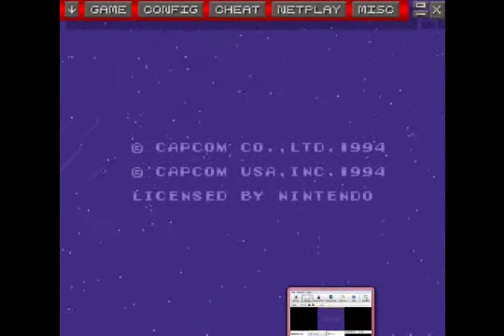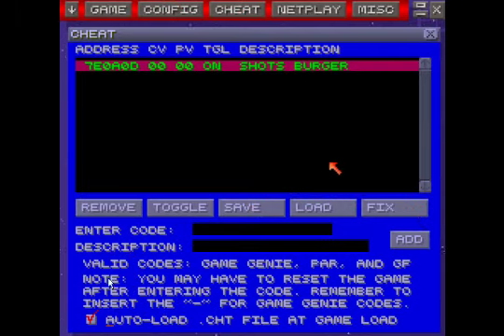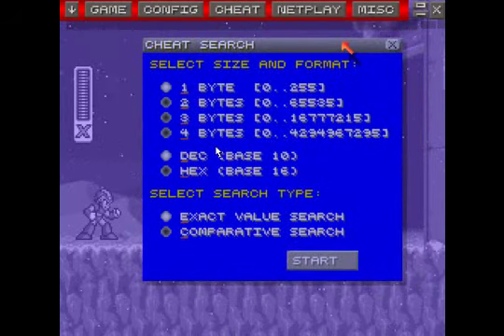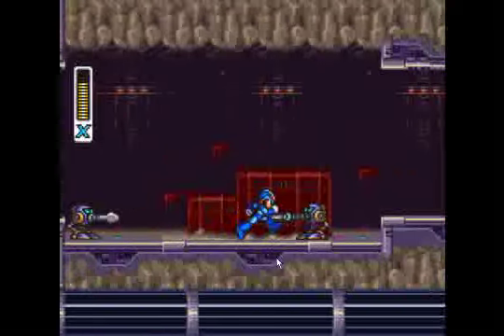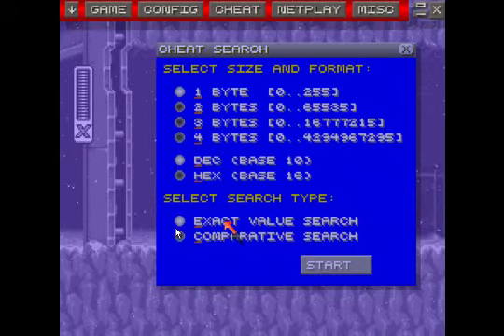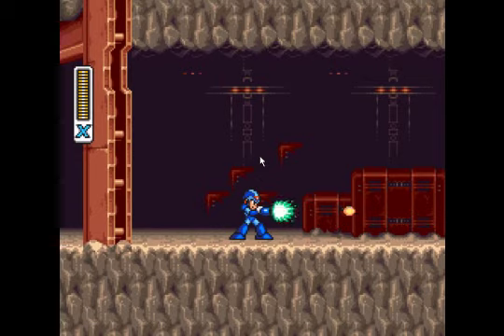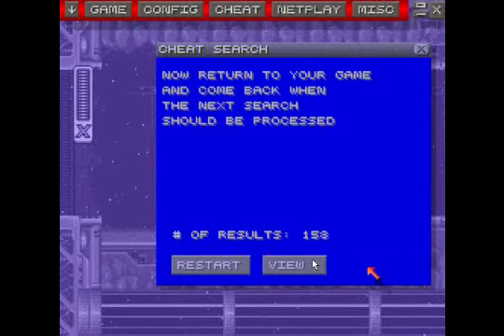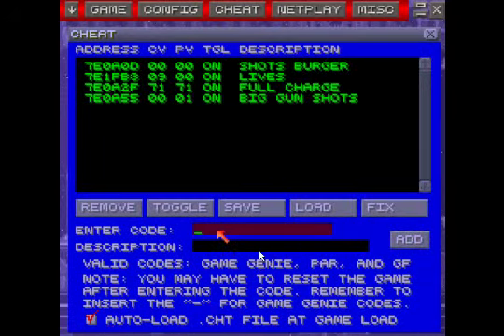how to use zsnes's cheat features and create cheats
a tutorial video on how to use the cheat features in the zsnes emulator.

basic chapters:
input method 0:34
exact value search 5:09
comparative search 8:16

codes made in this video for megaman x2:
infinite lives: 7E1FB309
full charge all the time: 7E0A2F71
infinite full charge shots on screen: 7E0A5500